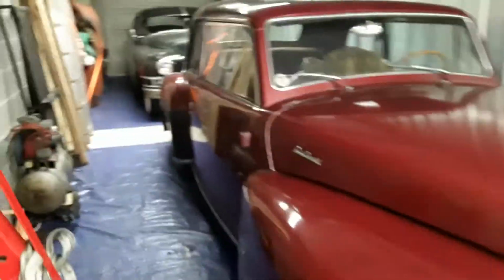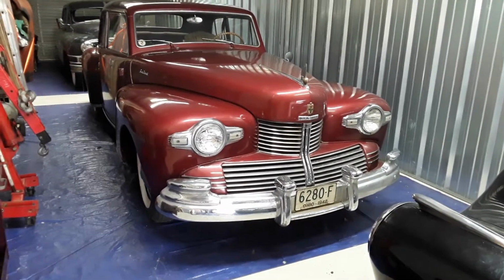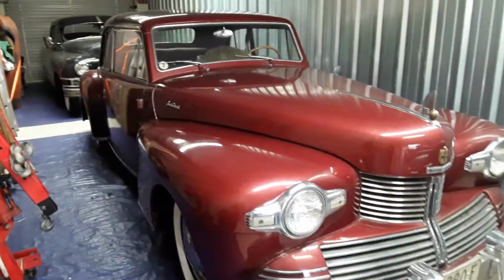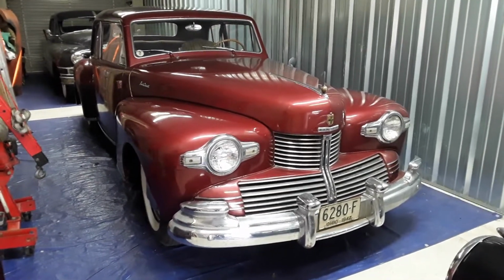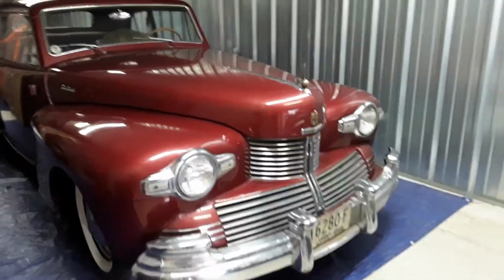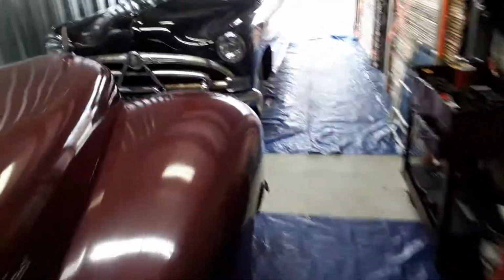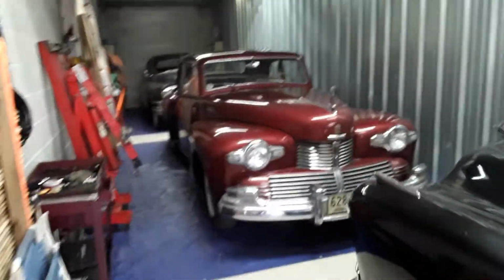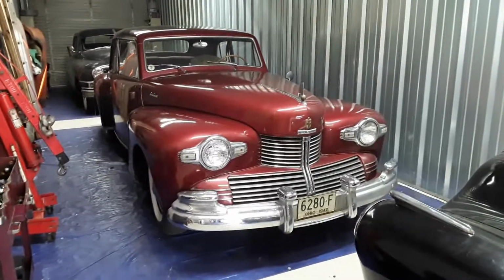Winter project update.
Just an update on my collection of original survivor cars.  Enjoy.